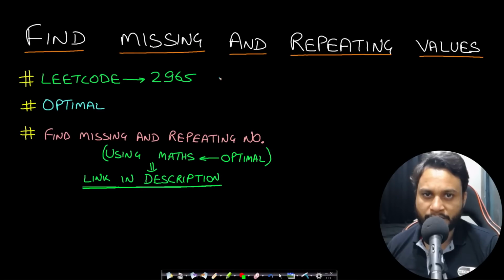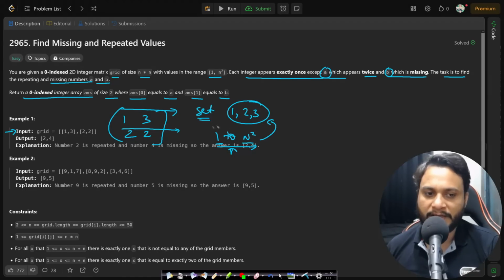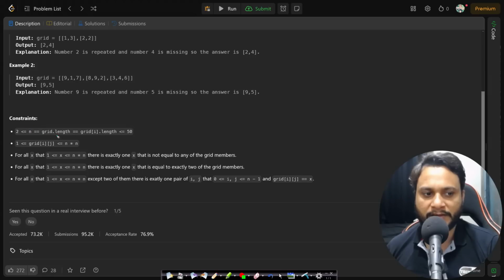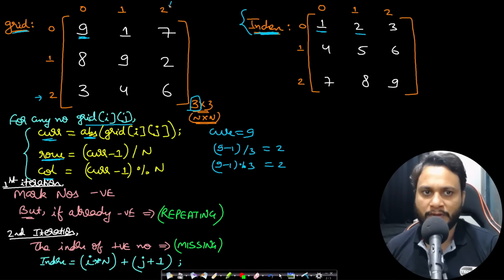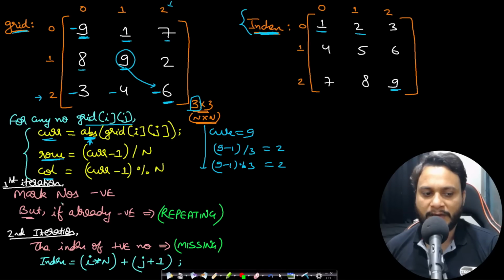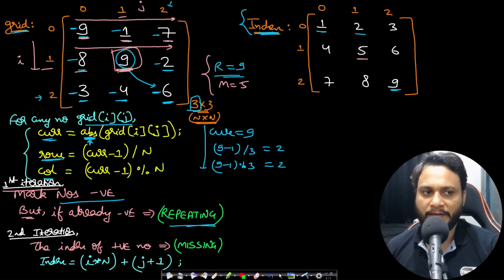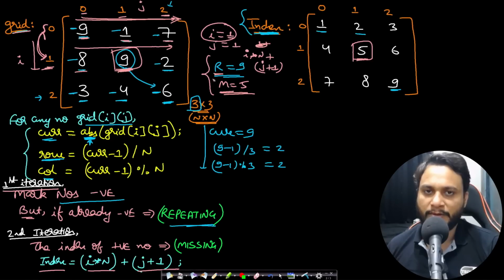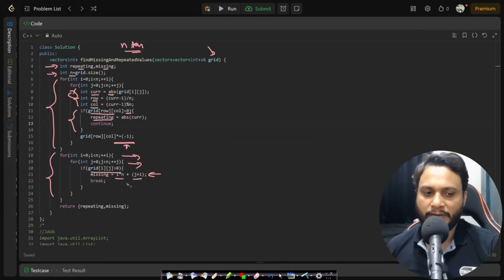Find Missing and Repeated Values | Leetcode 2965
This video explains Find Missing and Repeated Values using the most optimal index manipulation technique.